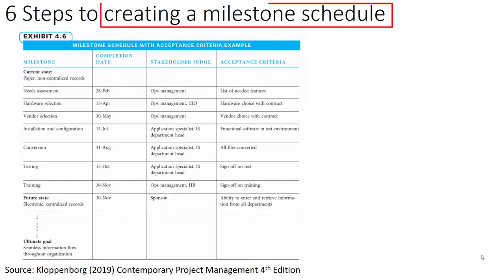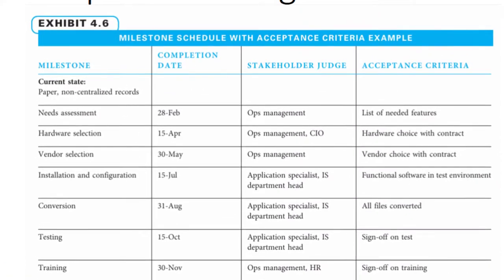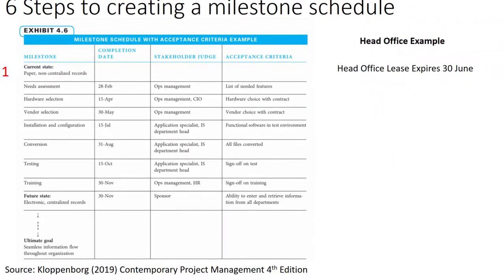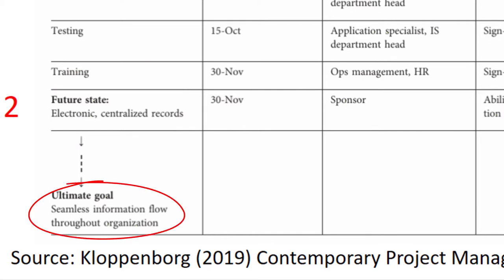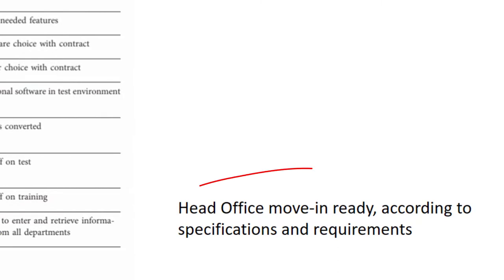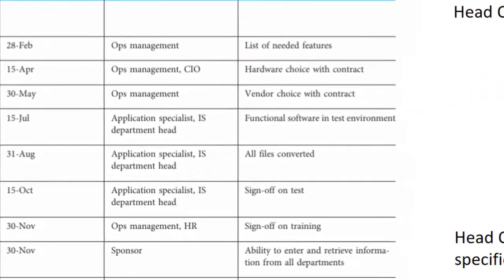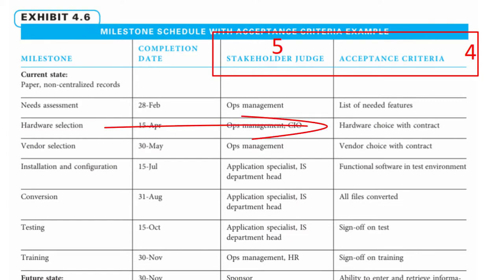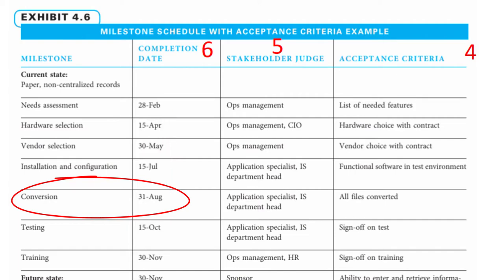Project Charter Milestone Schedule explained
Project Management Project Charter Milestone Schedule with Acceptance Criteria template explained